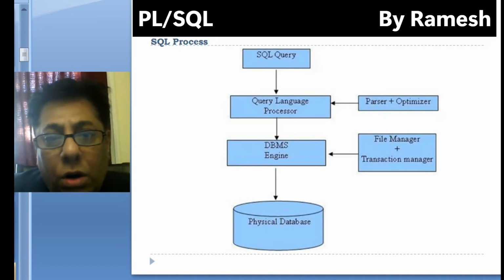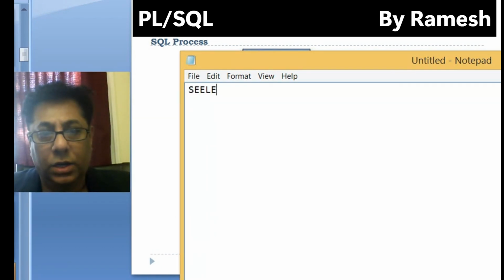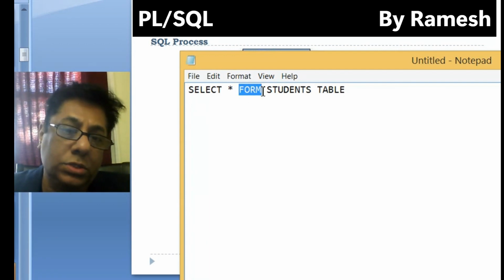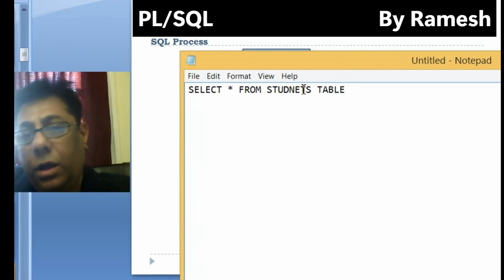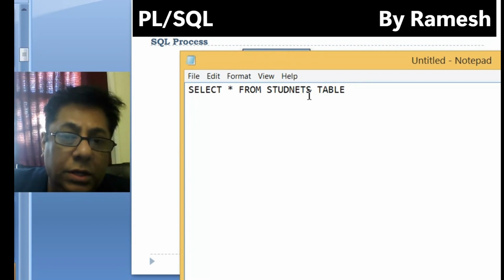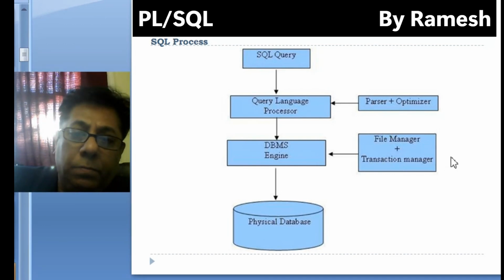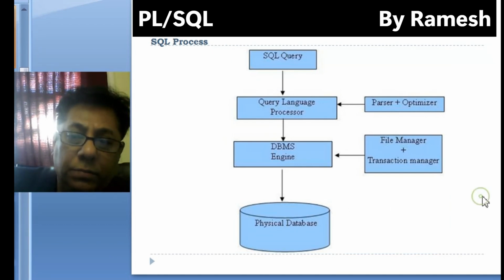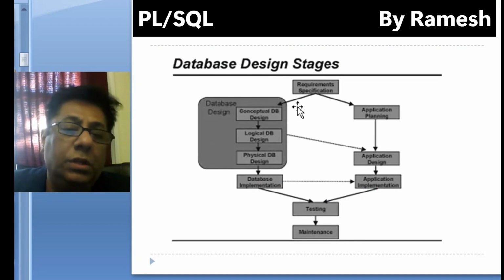Learn PL/SQL Second Part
# SQL, # Oracle, # PL/SQL, # house, # Jagathy, # Vazhuthacaud, # Kerala,